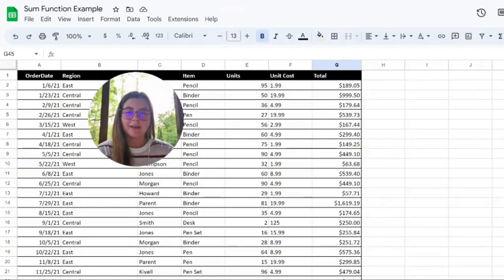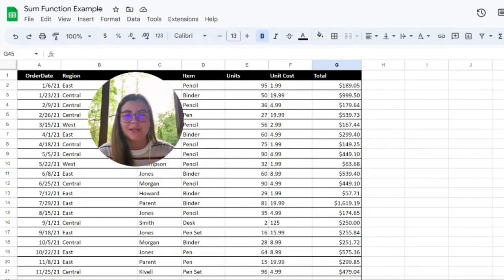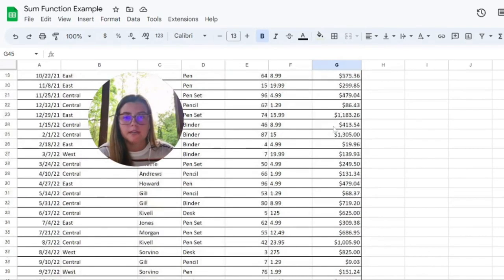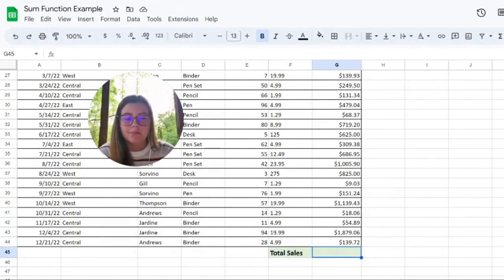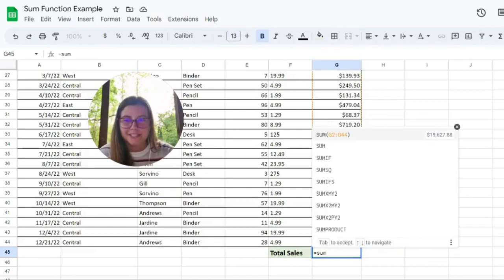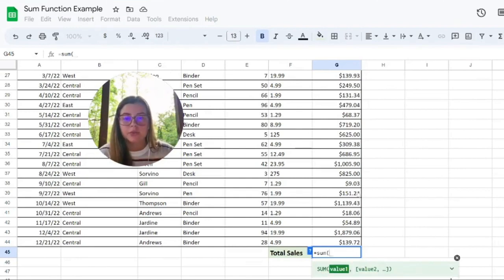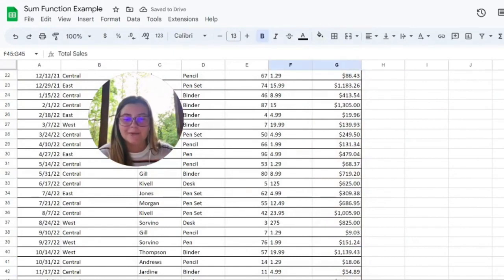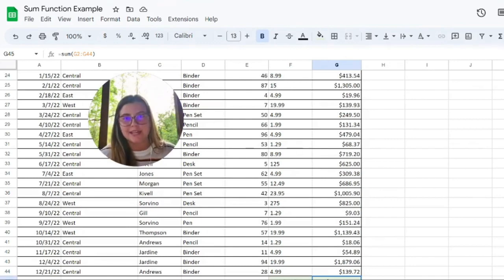Excel Tutorial | Sum Function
In this video, The Graphite Lab team walks you through the essential skill of using the SUM function in Excel, unlocking a powerful tool for effortless data calculation. Whether you're a beginner or experienced user, understanding how to use the SUM function is essential for performing quick and accurate calculations on your spreadsheets. By following our step-by-step instructions, you'll learn how to apply the SUM function to add up values in a range, explore various summing techniques, and discover useful tips to streamline your data analysis. Join us today and master the art of summing in Excel, saving time and boosting your productivity.